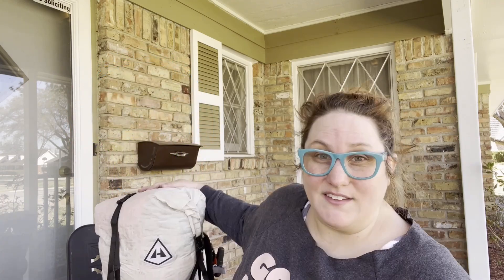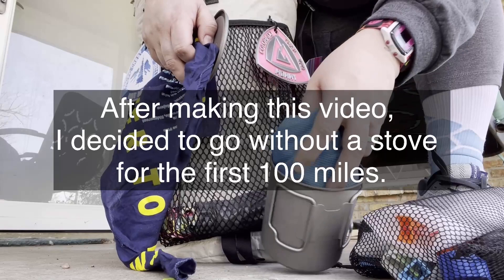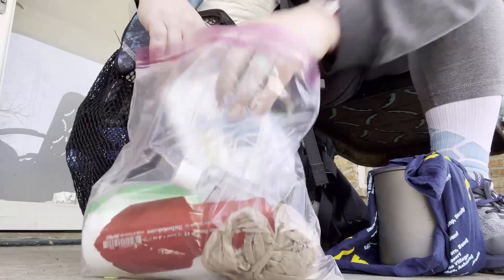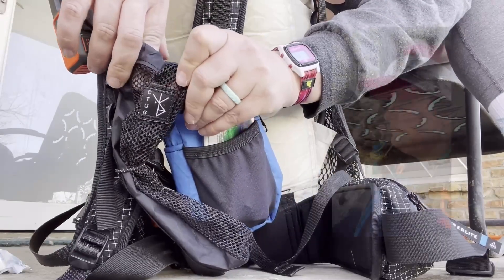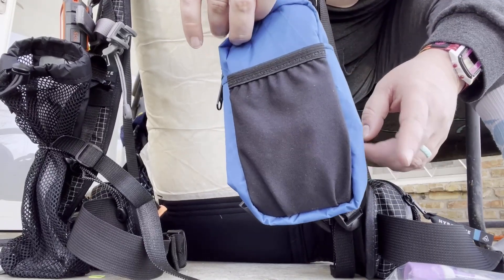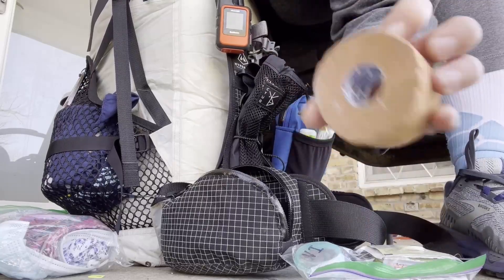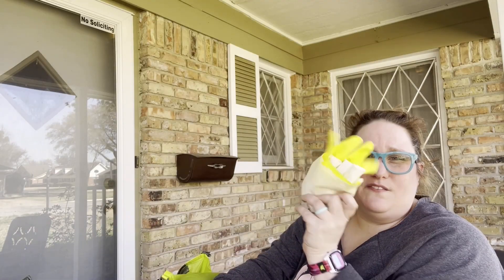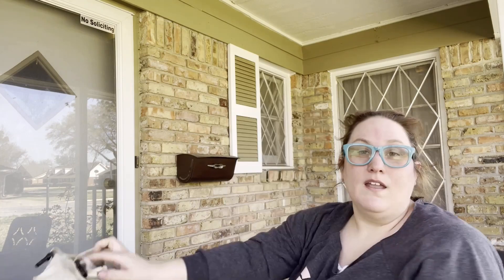PCT 2021 Prep #7 // Inside My Pack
Let’s look inside my pack to see everything I probably won’t take. 💜

More MENTAL HEALTH RESOURCES

The National Suicide Prevention Lifeline is a United States-based suicide prevention network of over 160 crisis centers that provides 24/7 service via a toll-free hotline with the number 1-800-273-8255 (TALK)

Connect with people like you - living with or supporting someone with mental illness, substance use, or a stressful live event. CERTIFIED WOMEN-OWNED AND DISABILITY-OWNED BUSINESS ENTERPRISE

National Alliance of Mental Health
Mental Health Stigmas

Support Fire Roaming Wild Adventures!

Follow on Instagram for the latest updates!

For my links all in one place, check out my LinkTree!